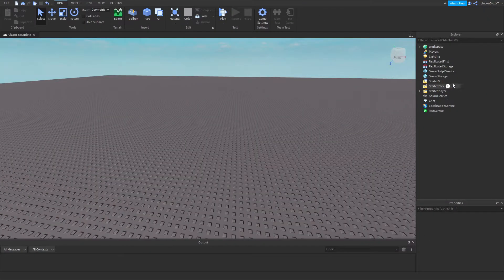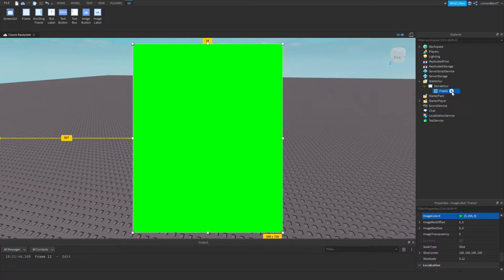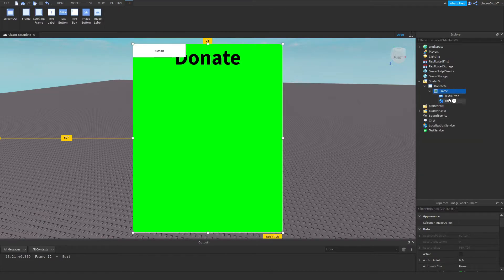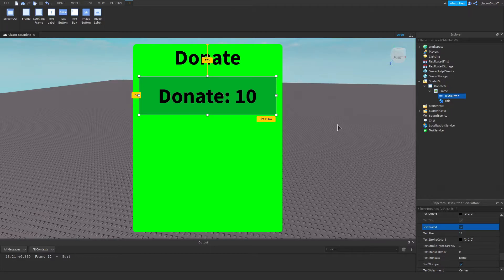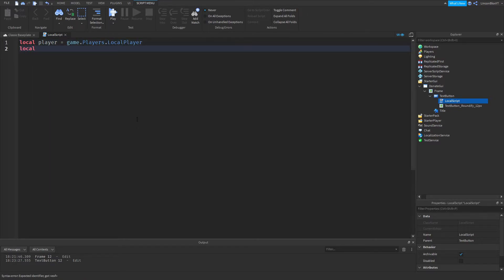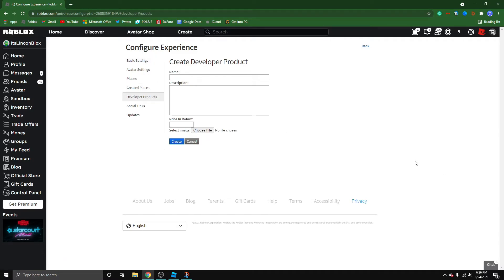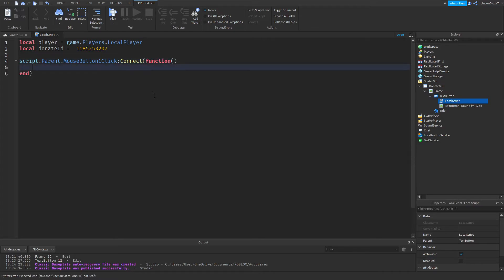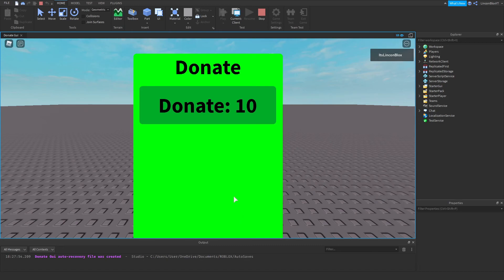How To Make a Donate Gui! (Roblox Studio) (2021)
Hey, Yo what is going on guys it's your boy LinconBlox here,

In this video, I will be showing you how to make a donate gui!